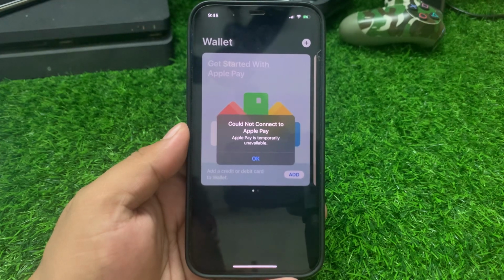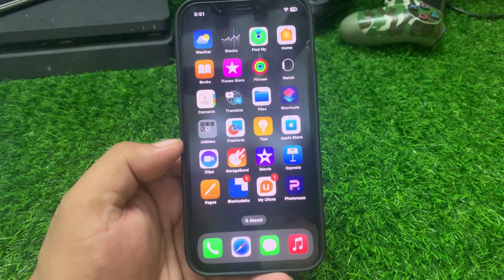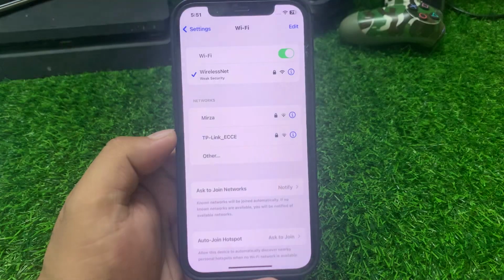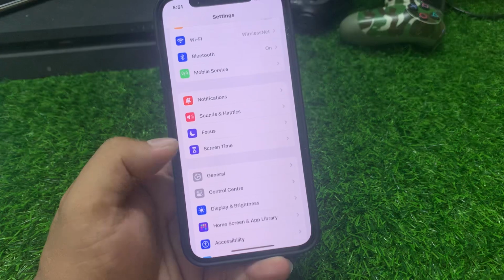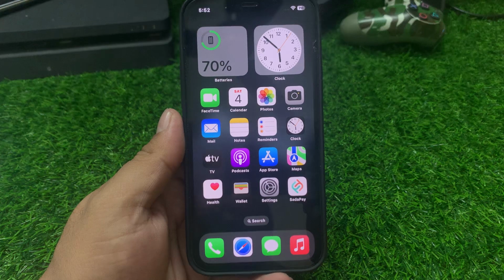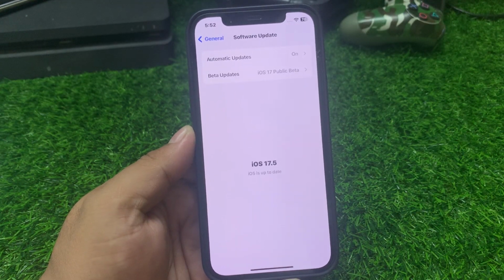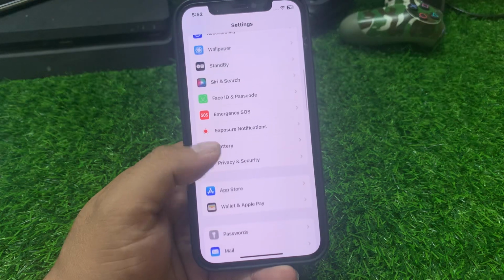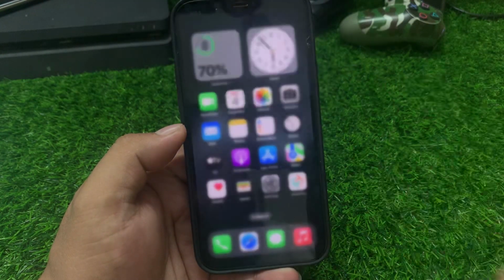How To Fix Could Not Connect To Apple Pay On iPhone iPad ! 2024